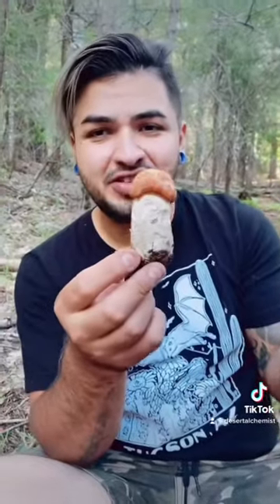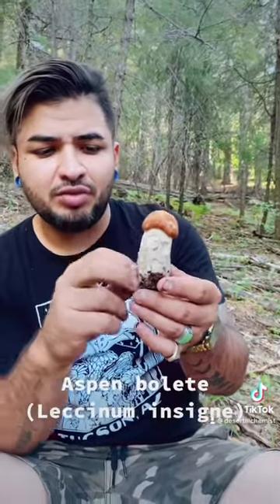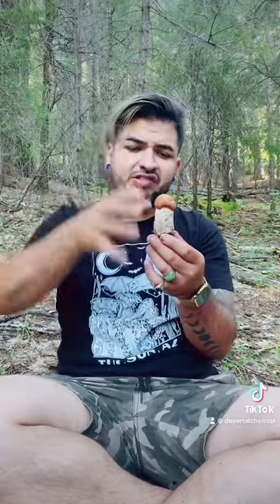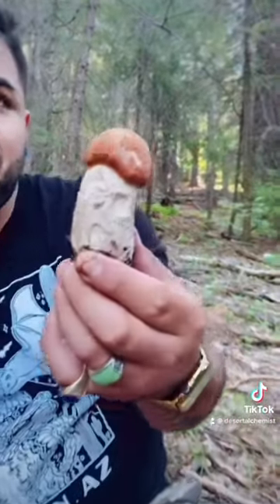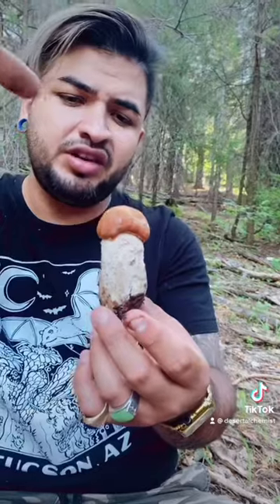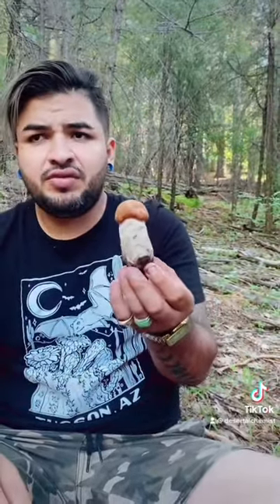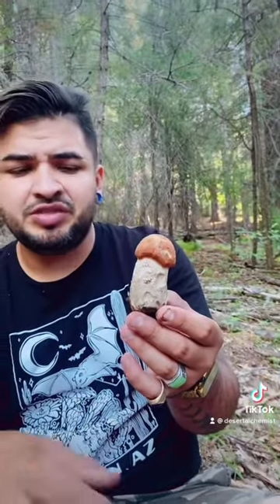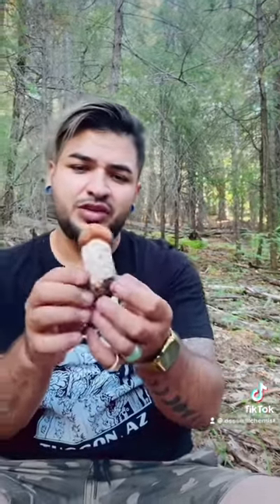The aspen bolete